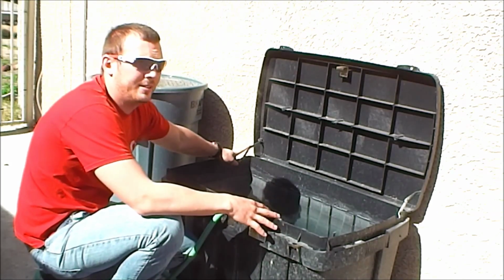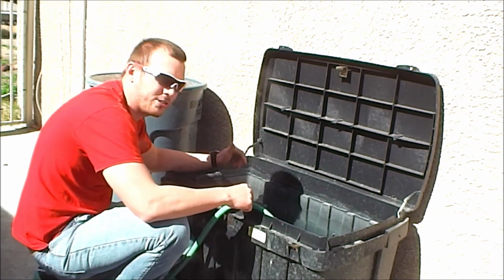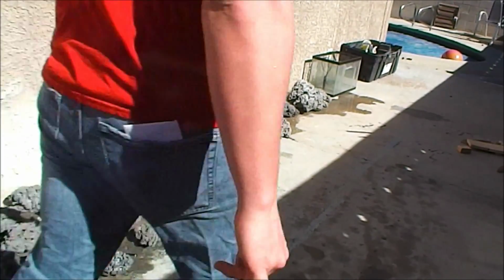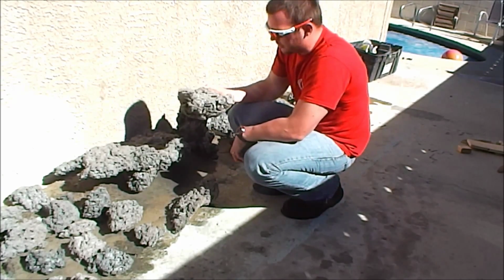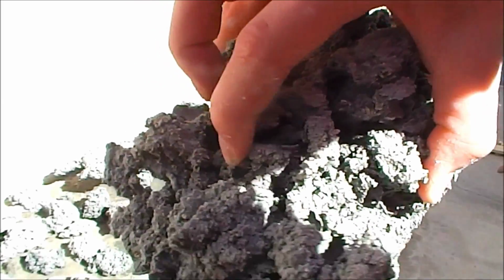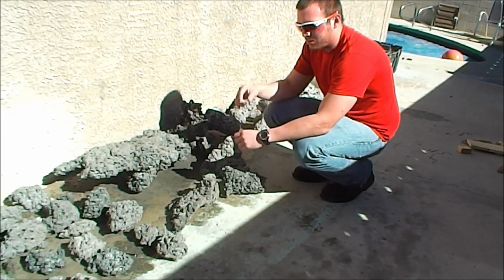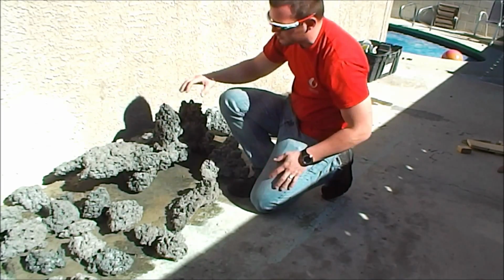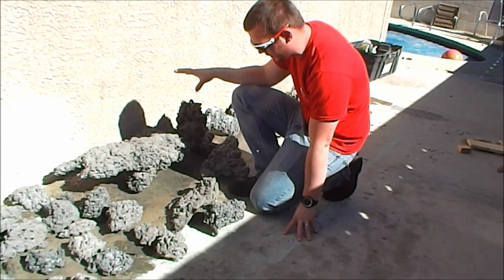DIY Live Rock Pt 4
DIY Live Rock FINALLY Done!!! After a month and a few weeks the rock is done Ph is down to normal levels where it started and it is now drying.